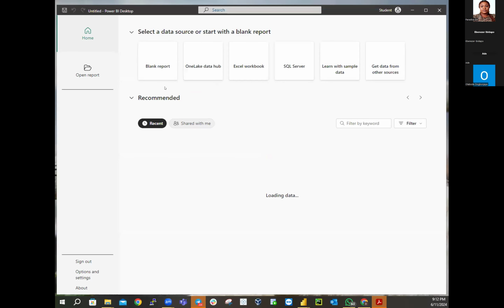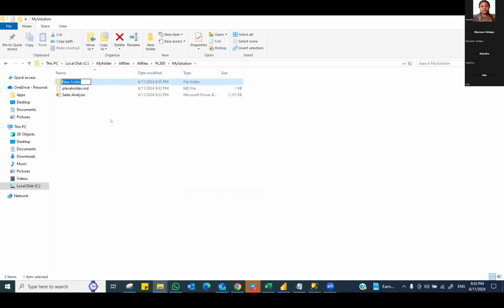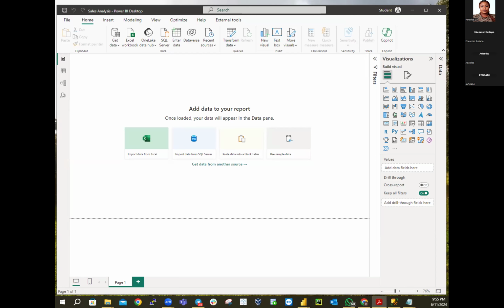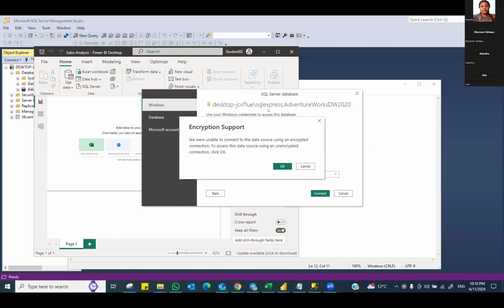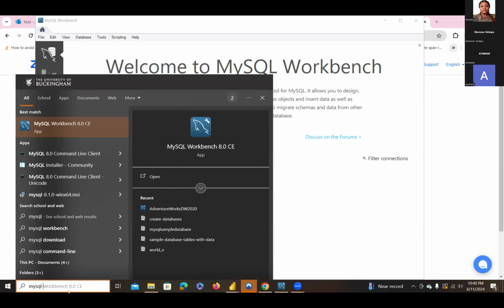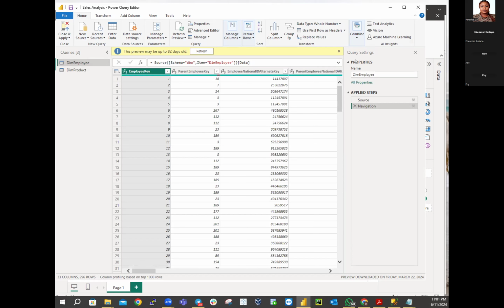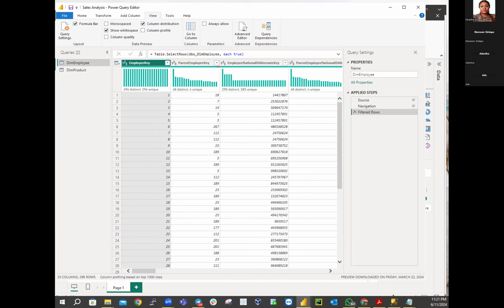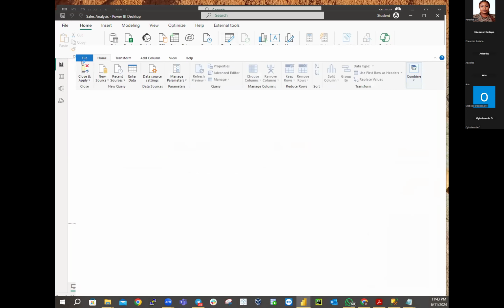APR 2024 DA: IMPORTING AND SORTING DATA IN POWER BI